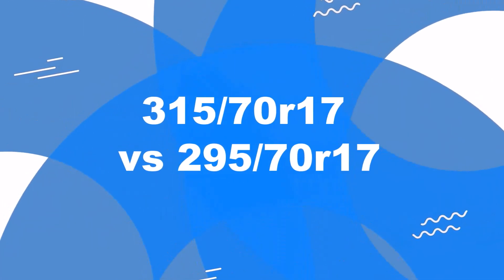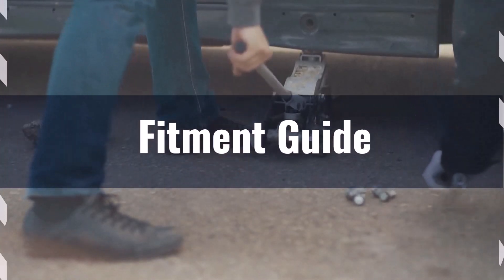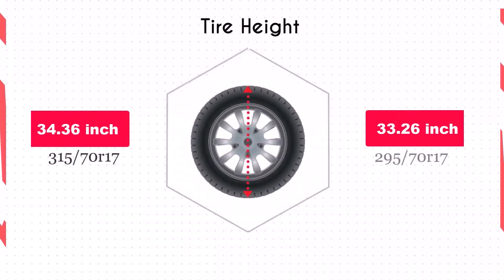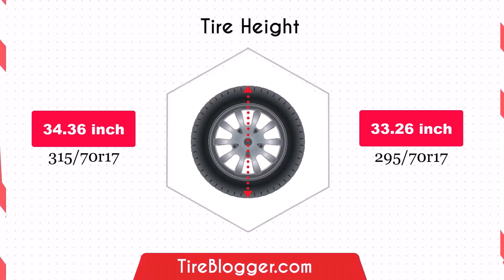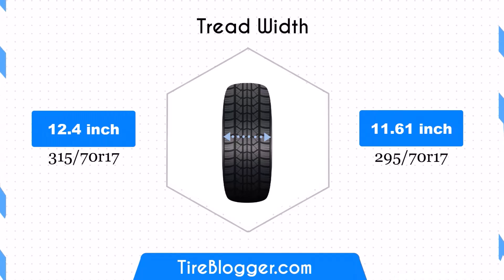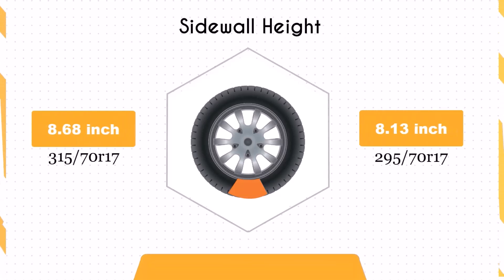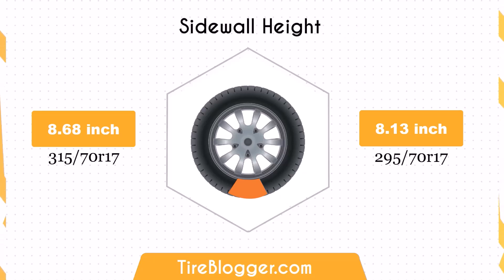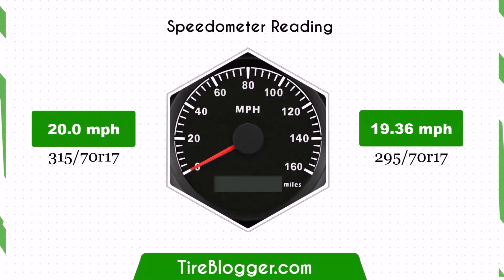Tire Size 315/70r17 vs 295/70r17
Exploring the 315/70r17 vs 295/70r17 tire comparison? This video provides a comprehensive analysis of these popular off-road sizes.

We examine fitment, overall height, gas mileage, sidewall height, ground clearance, speedometer accuracy, and tire width.

Our expert observations offer valuable insights to guide your decision for trucks and SUVs. Whether you're upgrading your current setup or selecting between vehicle options, this comparison covers critical factors affecting performance and aesthetics.

View side-by-side comparisons and real-world footage of both tire sizes in action.